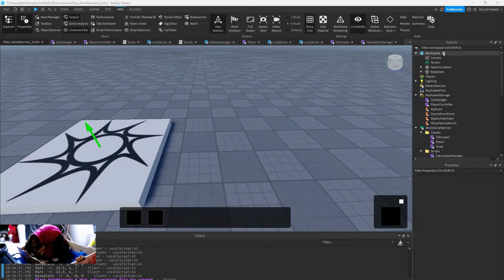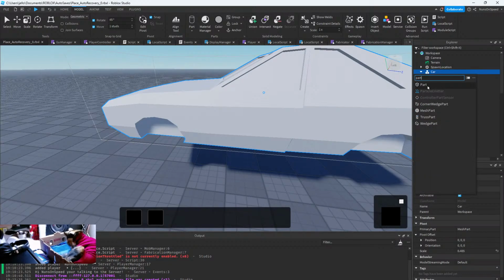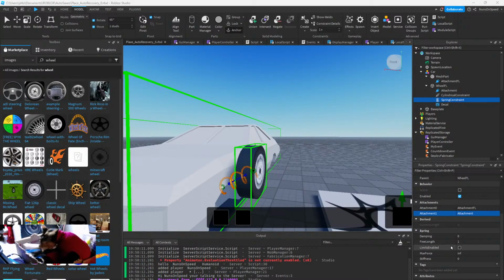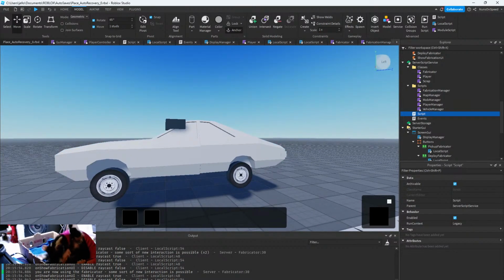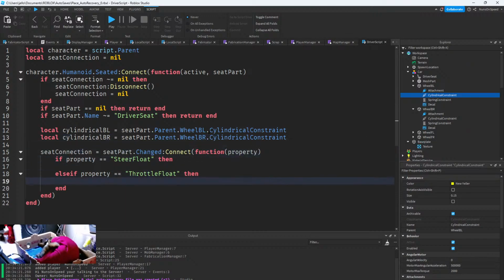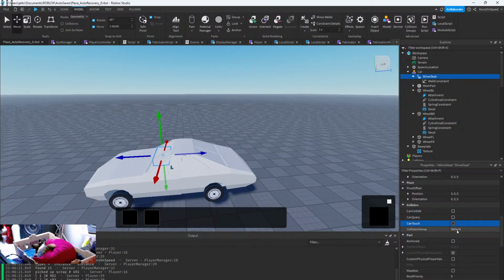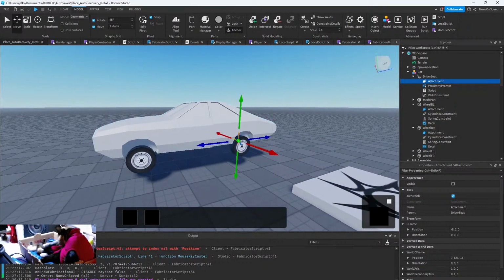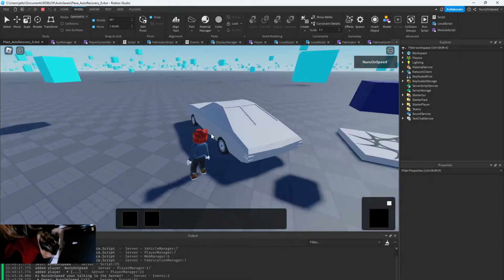My First Roblox Game - Day 6.2(pre-production: research & learning)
Hang with Sass while she learns stuff - please check out her album '2B' as well